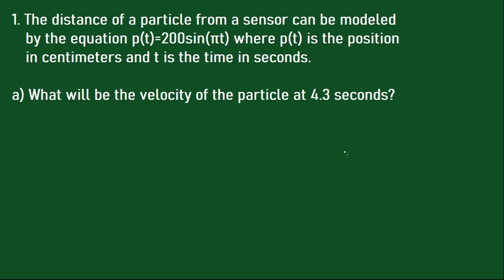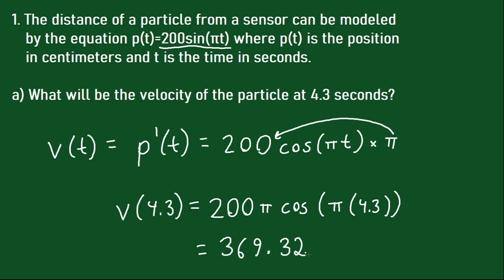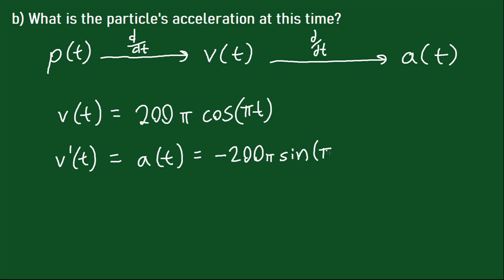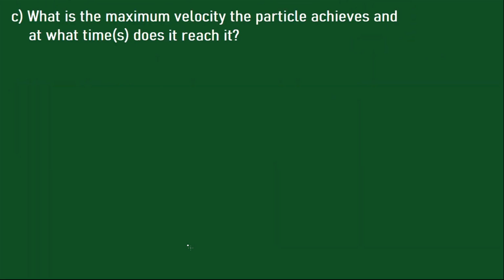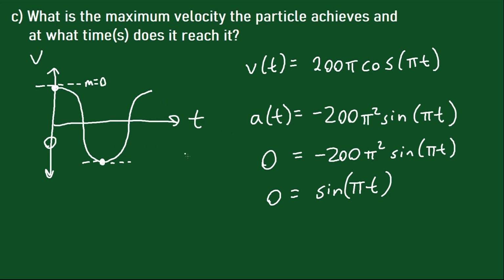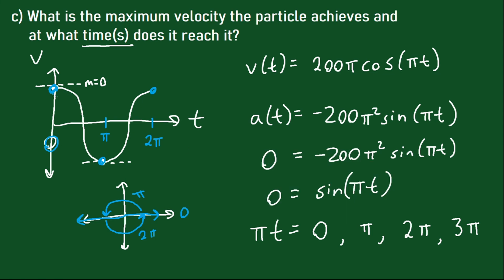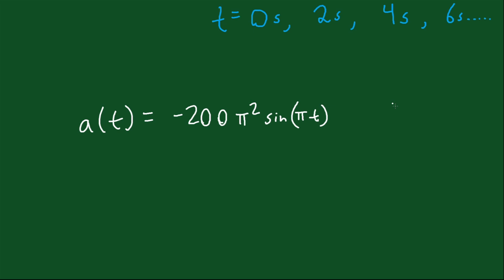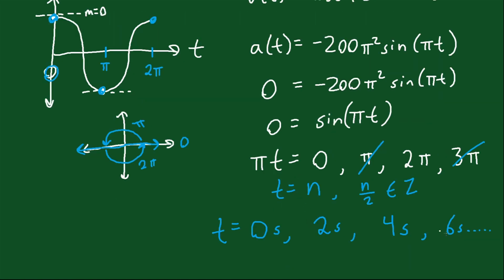Calculus Application Question 1 | Position, Velocity, & Acceleration of a Particle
Here we use derivatives to answer questions about a particle's displacement, velocity, and acceleration, based on a sinusoidal function modeling it's position.